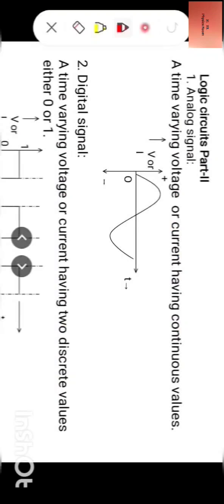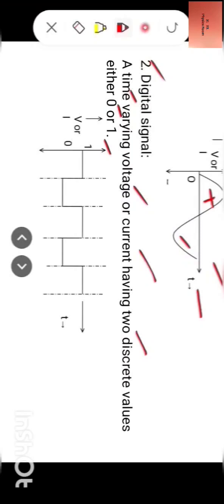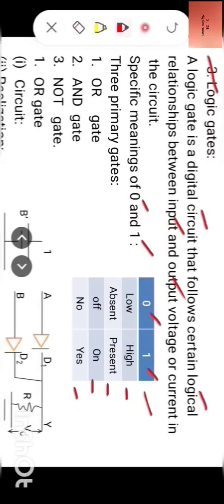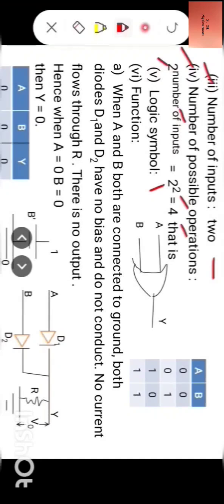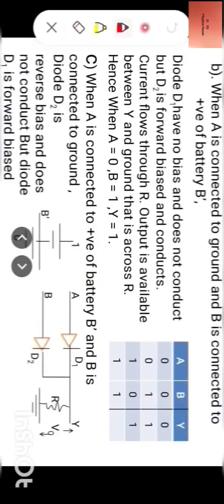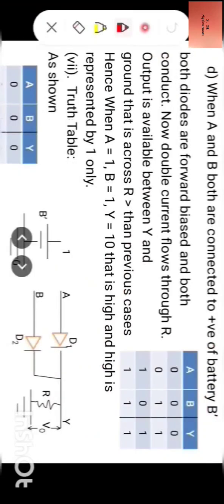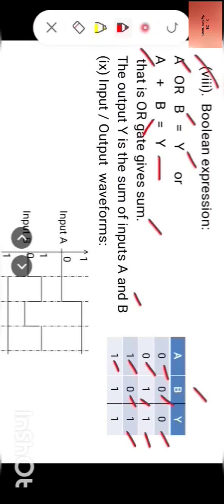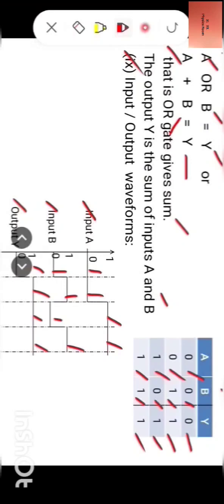XII Physics Electronic Devices Part-XV